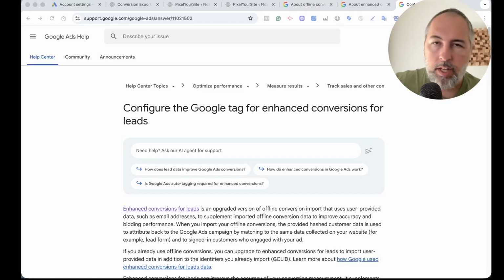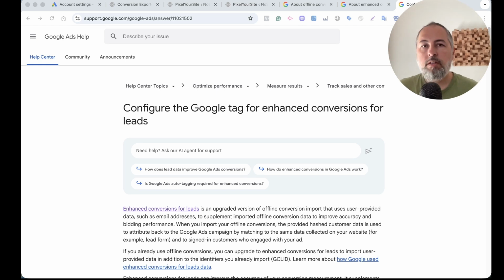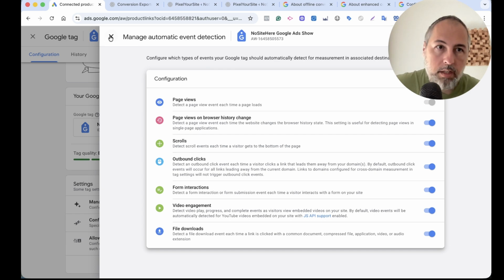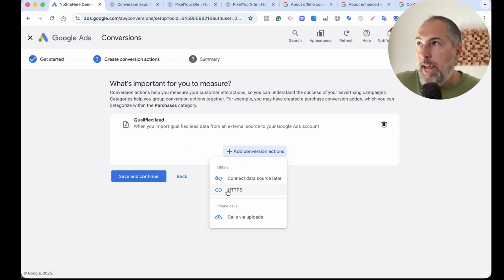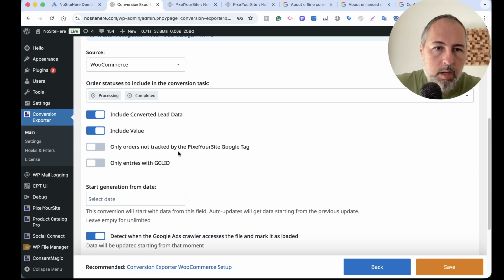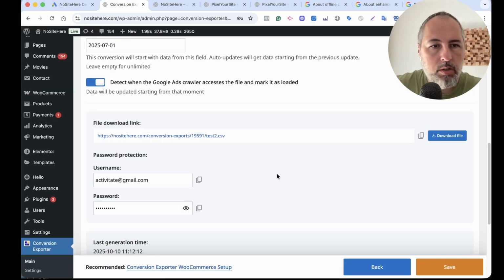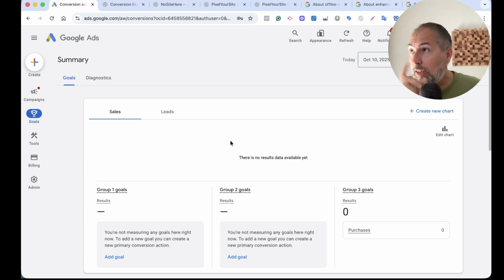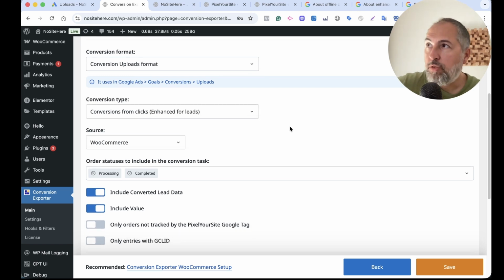Google Can Track Conversions Using User Data — Here’s How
Configure your Google Tag to detect user data and import Google Ads conversion with lead data, ensuring accurate conversion measurement.